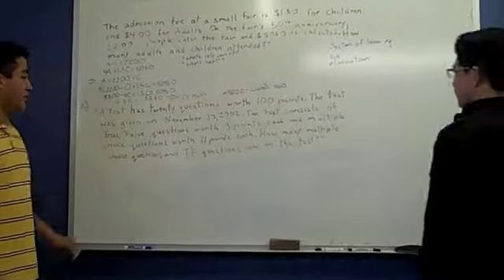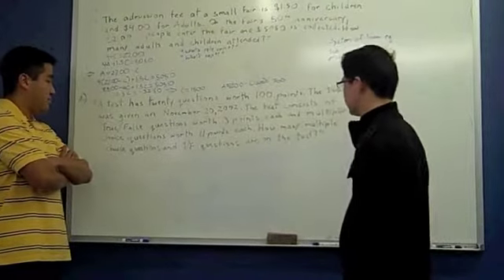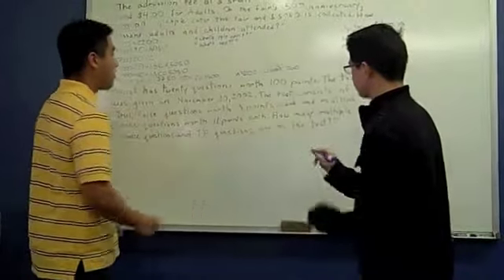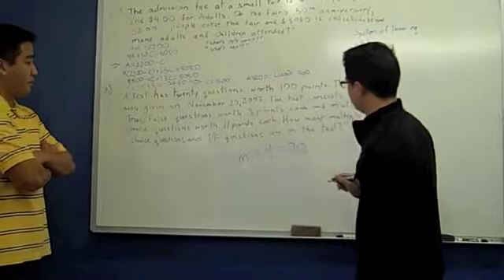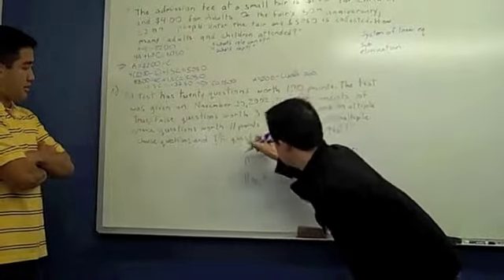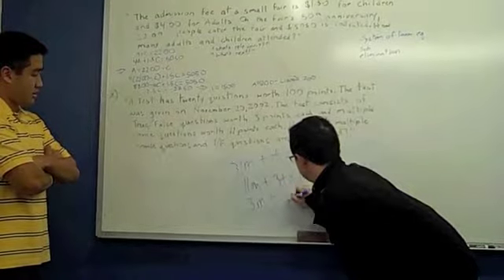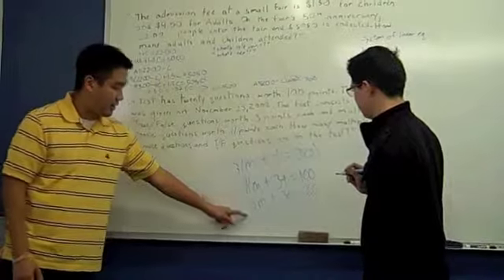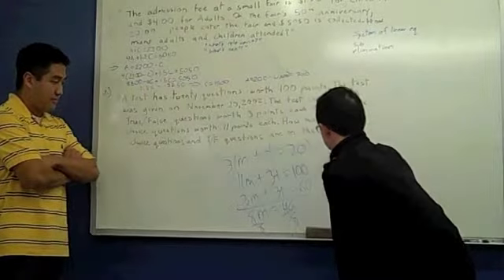Think Aloud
Think-Aloud is a teaching strategy that requires students to verbalize their thoughts during reading or problem solving.